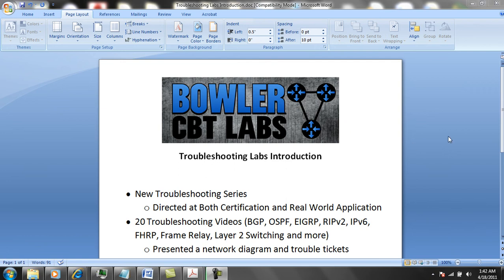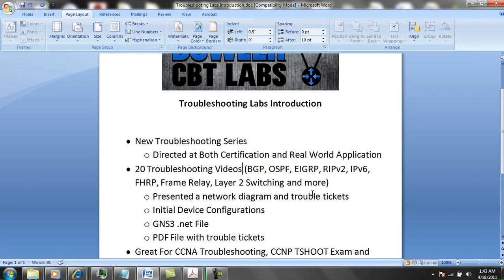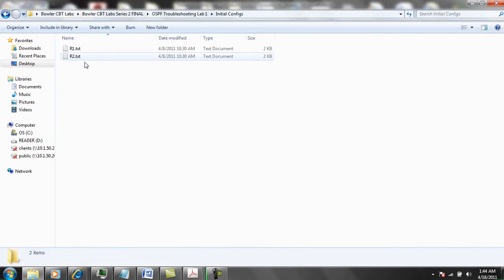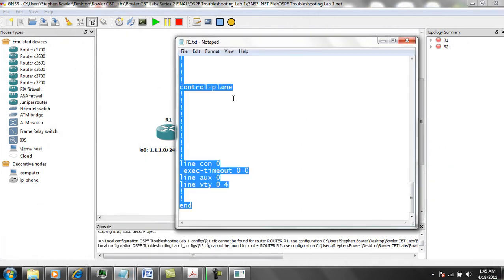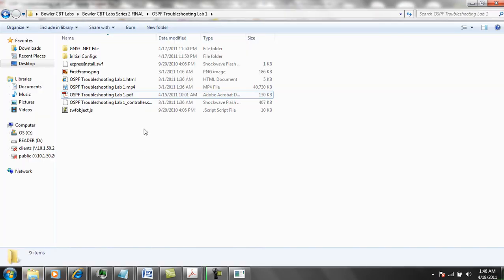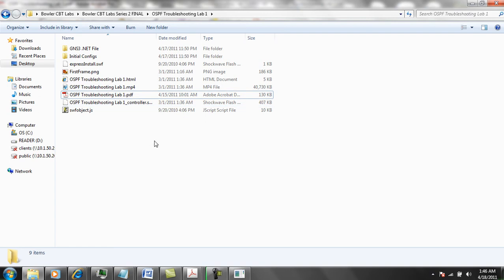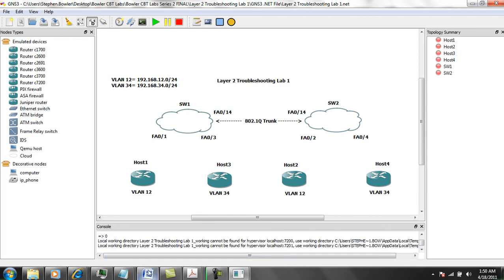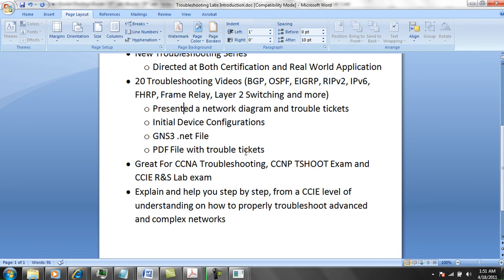Troubleshooting Labs Introduction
April 18th UPDATE

The Series 2 Troubleshooting Videos now include the following:

*Initial Device Configurations
*GNS3 .net File
*PDF File of the Trouble Tickets

The above items now give you the ability to practice and troubleshoot these 20 Labs on your own!